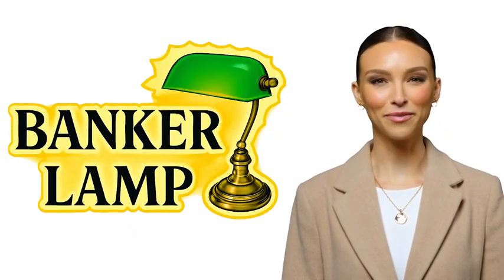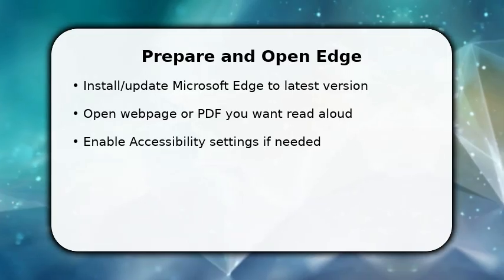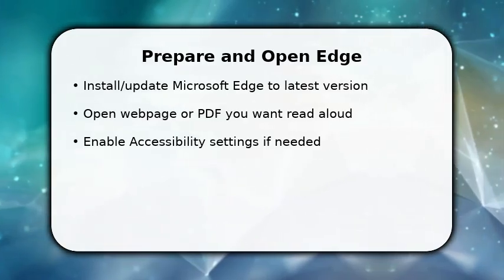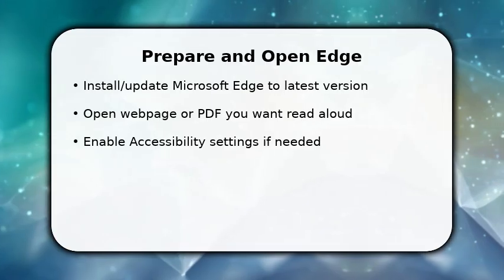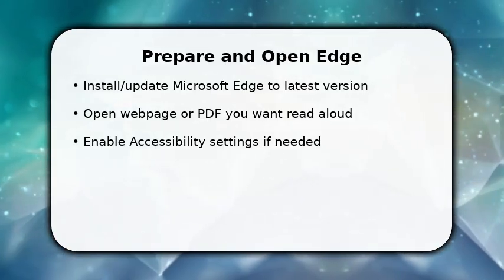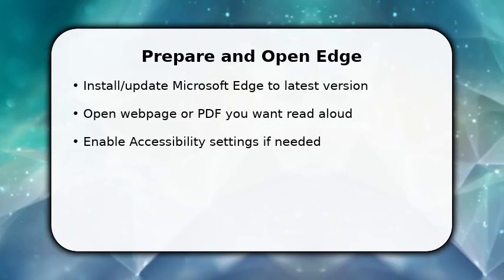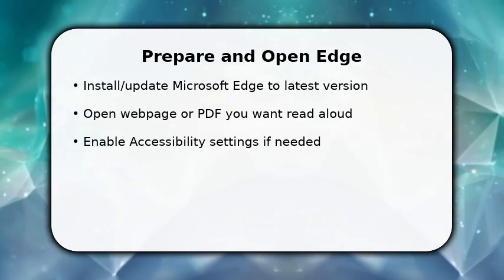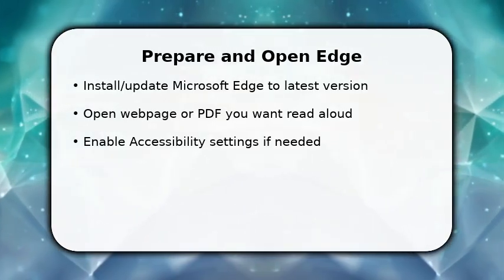How to Make Microsoft Edge Read to You - Step by Step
Learn how to enable text-to-speech functionality in Microsoft Edge with our comprehensive guide. Follow these simple steps and have your browser read web pages aloud, enhancing accessibility for visually impaified users.